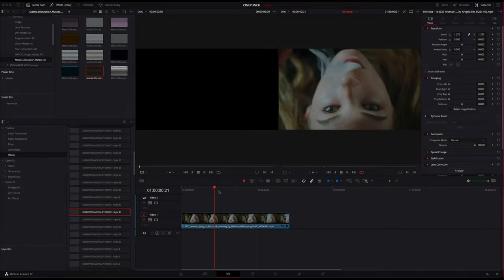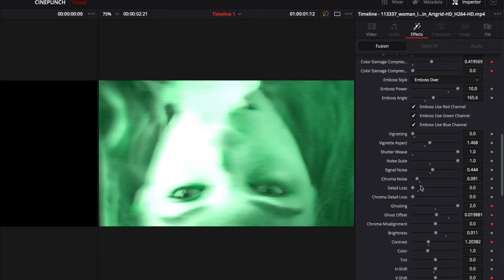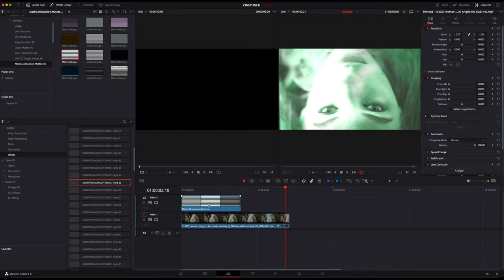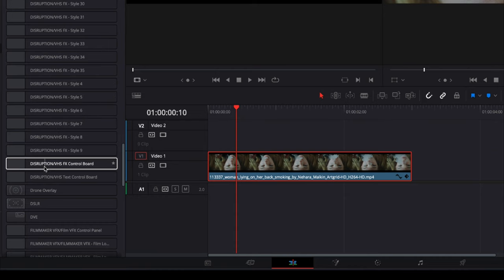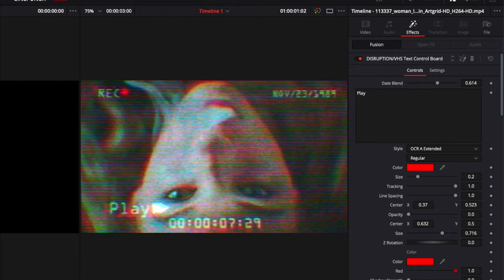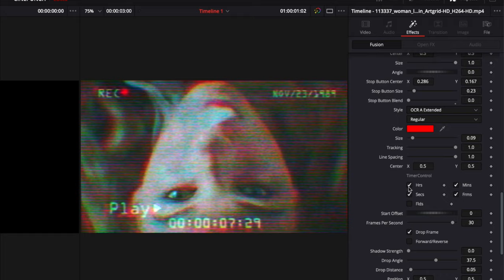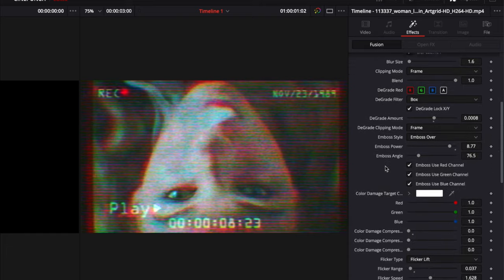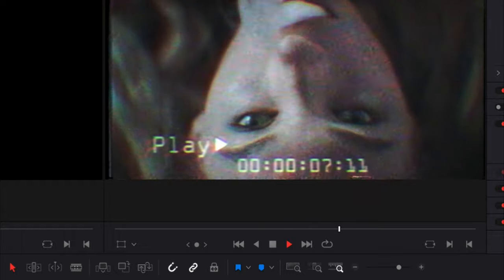Quick Look at the Disruption Macros Plugin from CINEPUNCH inside Davinci Resolve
CINEPUNCH for Davinci Resolve is Finally Here!  The Best Selling VFX Suite for Premiere Pro, After Effects & Final Cut Pro X is now for Davinci Resolve.

The Premium DaVinci Plugins & Effects Suite for Video Creators.

What’s Inside CINEPUNCH for DaVinci New Release!

+ TRANSITIONPUNCH 5.0 400+ Drag & Drop Transitions Macros for DaVinci
+ LUTMASTER – 800+ Pro Color LUTs for DaVinci
+ DISRUPTION Digital Damage Macros Plugins & Effects Controls
+ FILMLOOKS Cinematic Film Designer Macros Plugins & Effects Controls
+ FILMPUNCH 8K Cinematic & Gritty Film Overlays
+ PRISM 8K RGB Light FX Overlays
+ CINEPACKS Magazine (Download Single Elements in a variety of resolutions)
+ Video Tutorials & Quick Tips

► Adobe Premiere & After Effects Bundle!  18 FX Packs in 1 Massive Bundle I 9999 VFX Elements

► Best Transitions for Premiere Pro I 9999+ Elements I 18 FX Packs 1 Massive Motion Graphics Bundle!